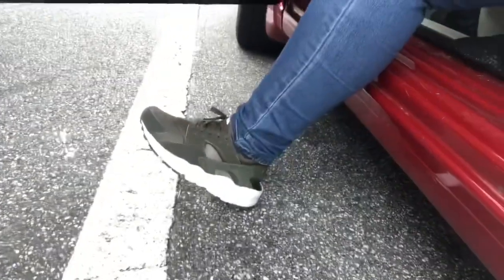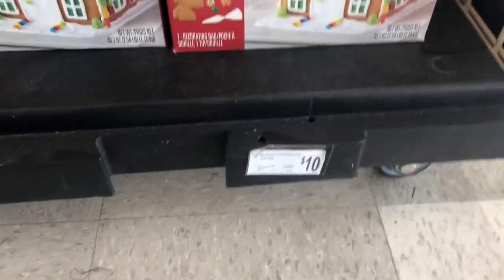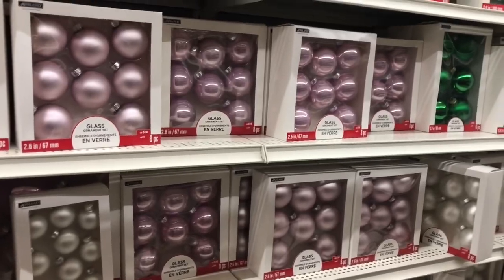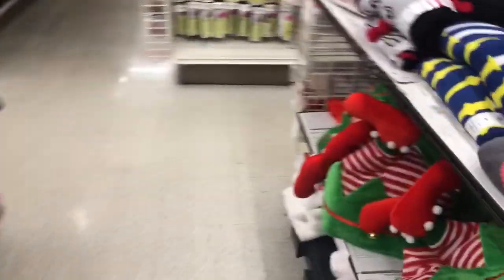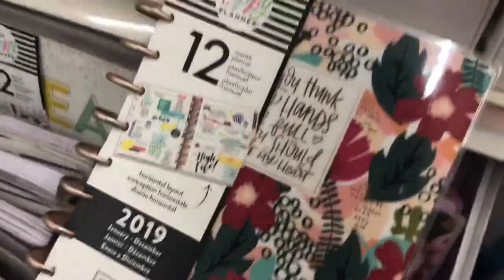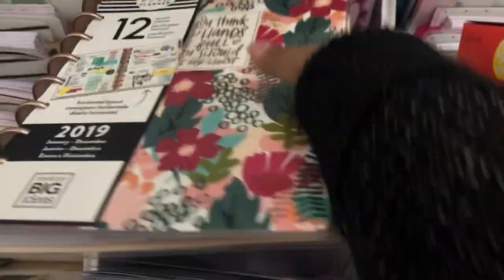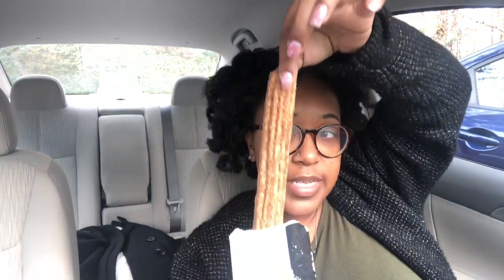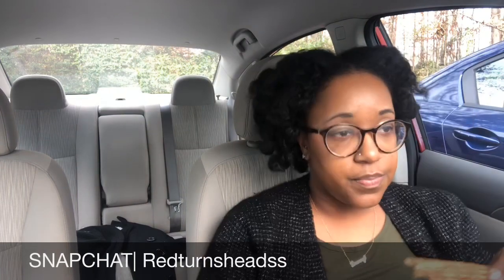NATURAL HAIR IN THE WORK PLACE I BREAST FEEDING IN PUBLIC + DEL TACO MUKBANGI VLOGMAS 2018 DAY 7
ARE YOU AN ATLANTA YOUTUBER?

FREE UBER RIDE | USE MY CODE!

Intro;  Betty C